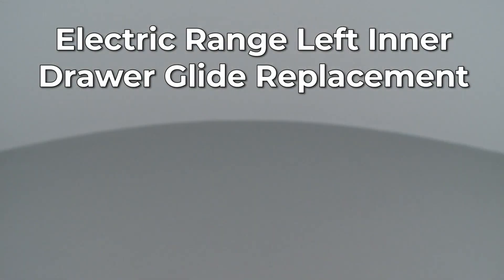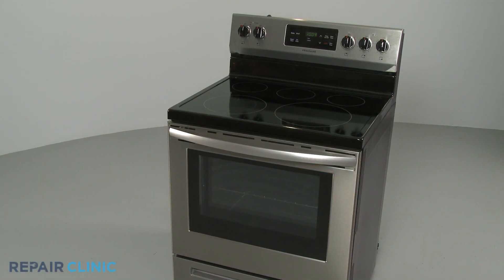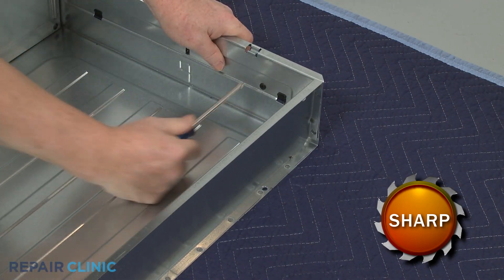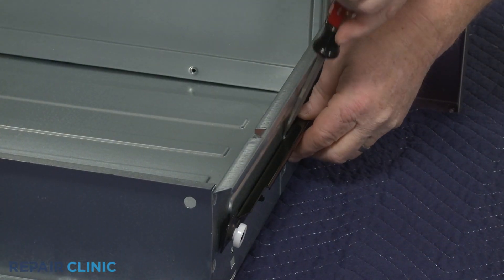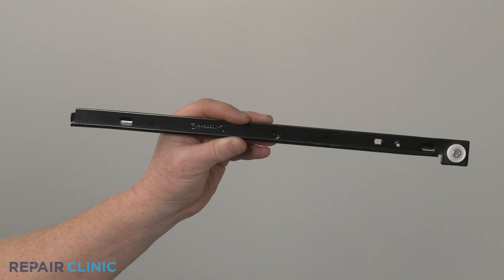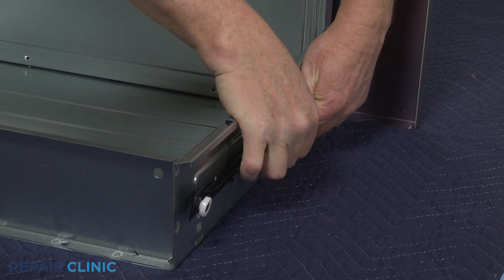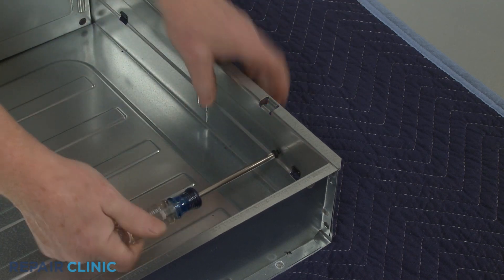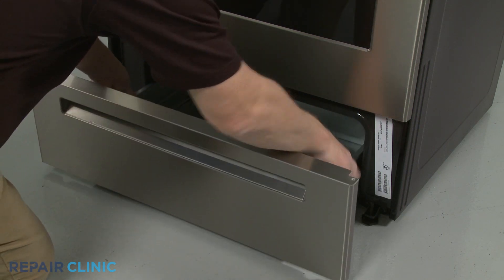Frigidaire Electric Range Left Inner Drawer Glide Replacement (5304517903)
This video provides step-by-step instructions for replacing the left inner drawer glide on LFEF3054TF Frigidaire electric ranges.

Additional range repair, troubleshooting tips, help finding your model number, and part replacement videos: